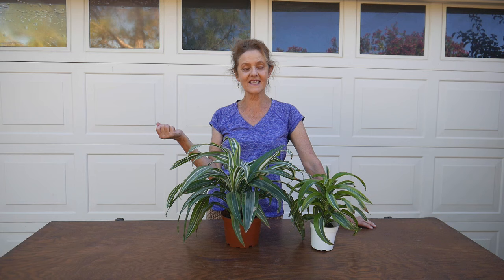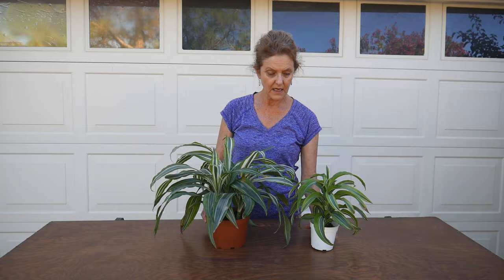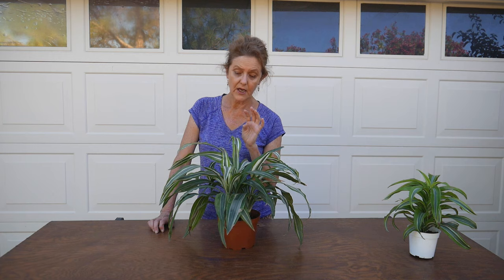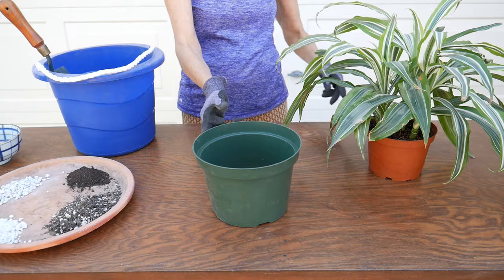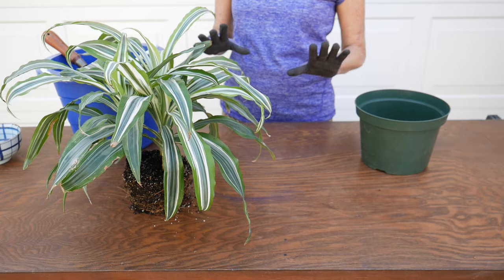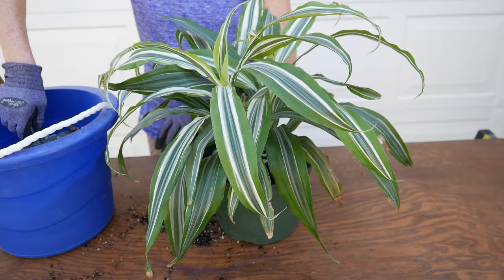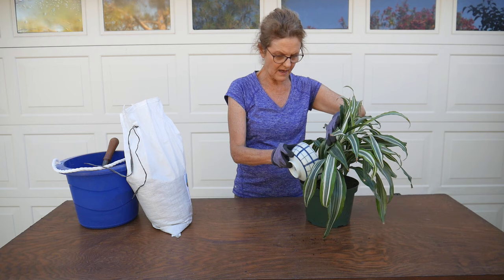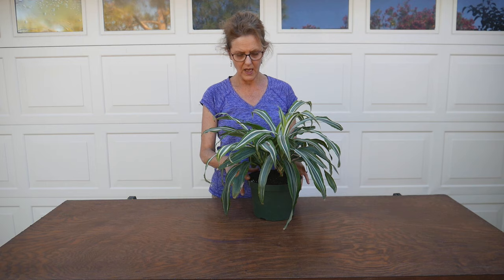REPOTTING A DRACAENA LEMON LIME : The Mix To Use & Steps To Take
This is 1 vibrant houseplant - love that pop of chartreuse!  MORE INFO ON DRACAENA LEMON LIME REPOTTING